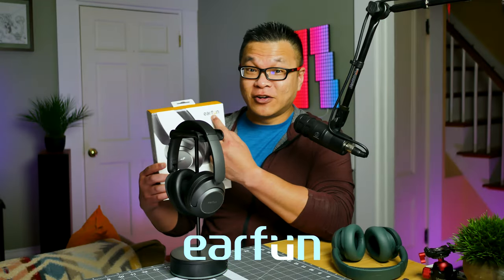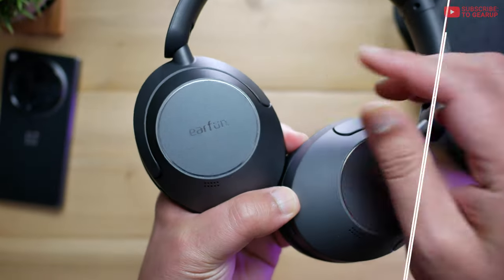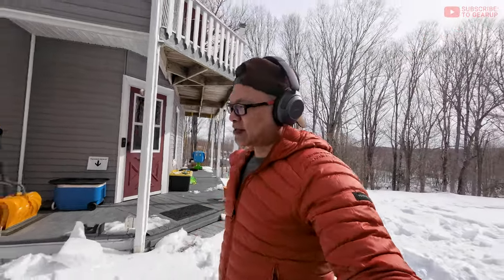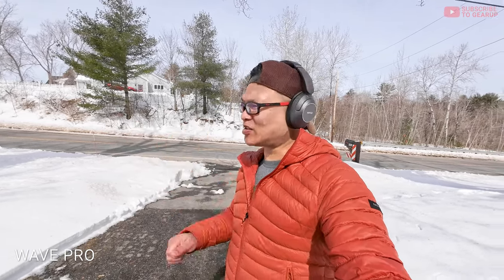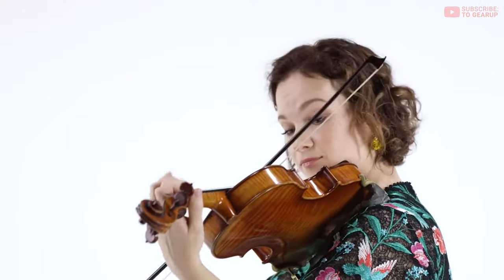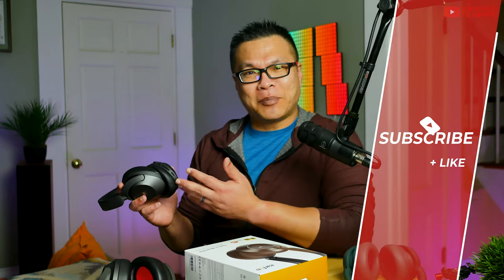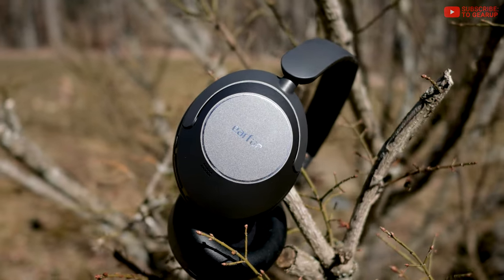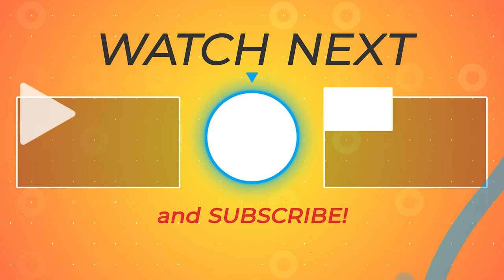Things to know before buying // EARFUN WAVE PRO (Detailed review)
THIS is how you do an $80 headphone.

1More Sonoflow
JLab JBuds Lux ANC

SHORTCUTS 👇
0:00 Yadda yadda
0:48 Quick Specs
1:41 Close-up
3:18 Bluetooth range test (outdoor)
4:35 Fit demo
5:25 Mic / call quality test (outdoor)
6:26 Positives / Likes
8:49 Sound demo
10:10 Noise cancellation test
11:24 Positives (cont'd)
11:48 Negatives / Dislikes
12:21 Last Words / Score
12:51 Outro
13:20 Blooper reel